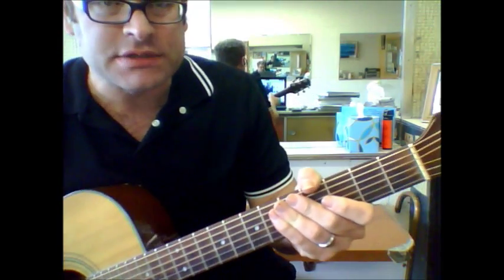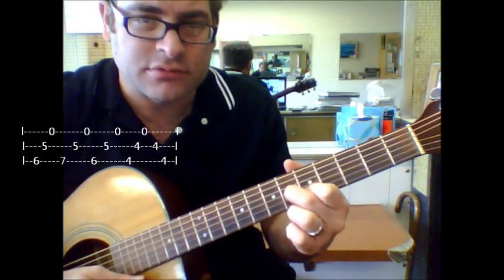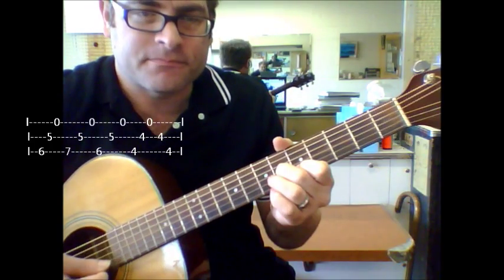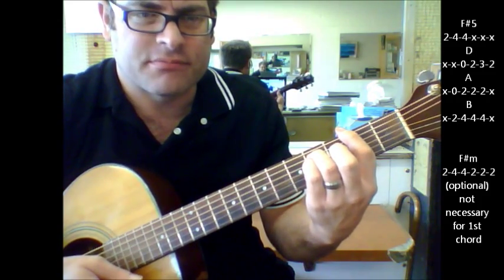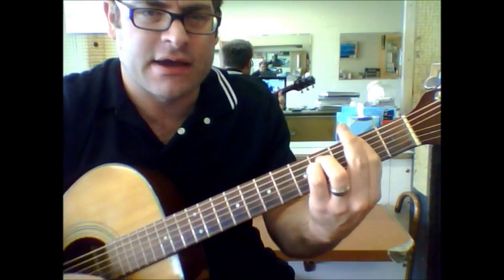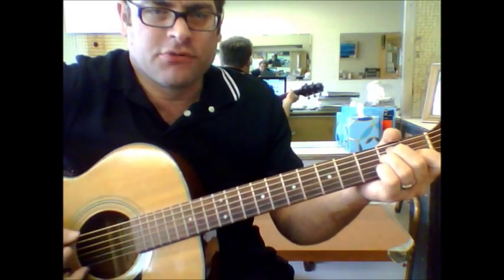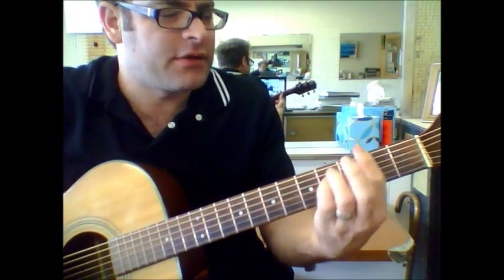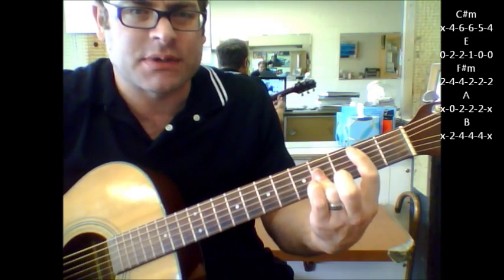How to play "867-5309 Jenny" by Tommy Tutone on acoustic guitar